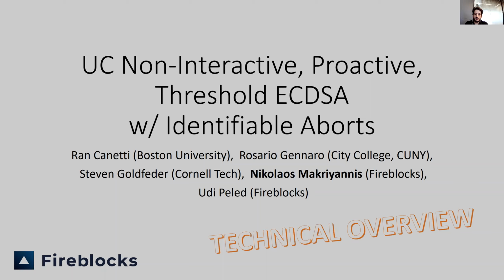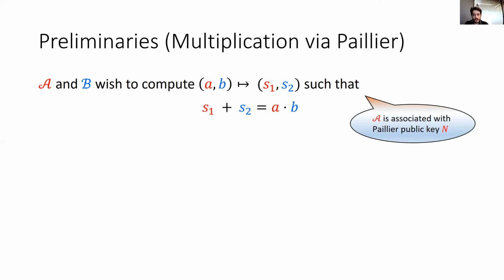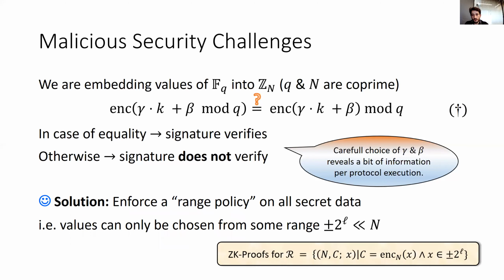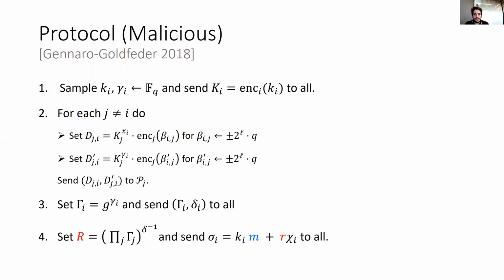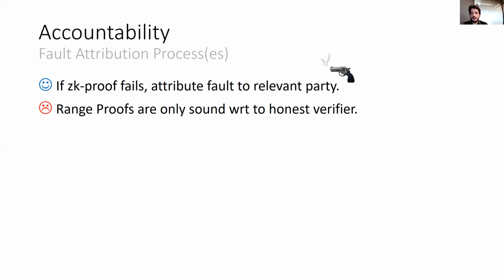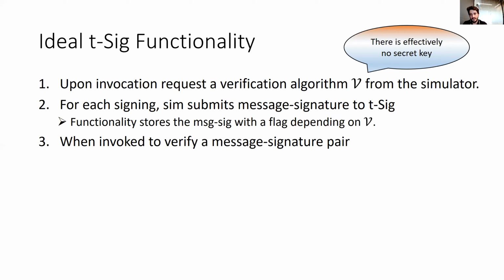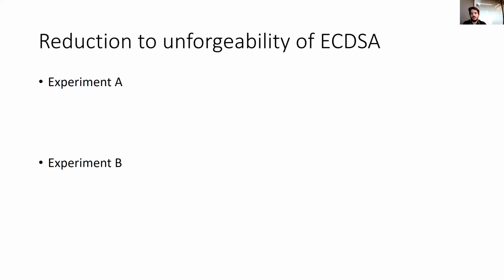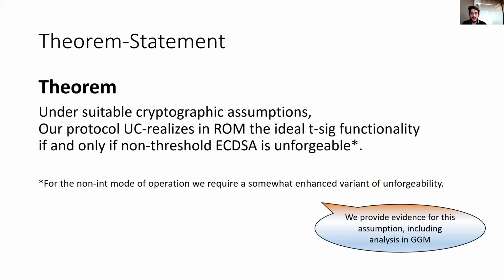[Technical Overview] UC Non-Interactive, Proactive, Threshold ECDSA w/ Identifiable Aborts